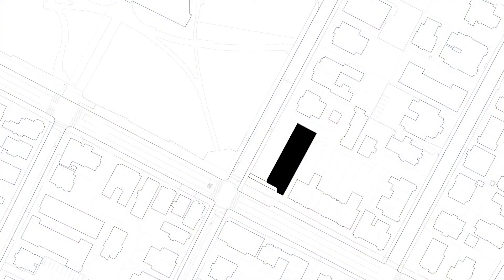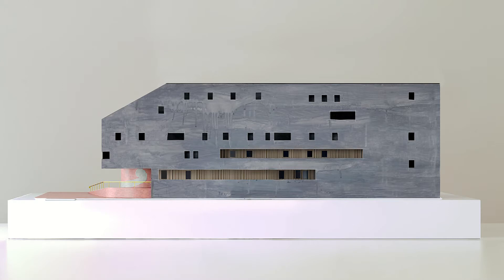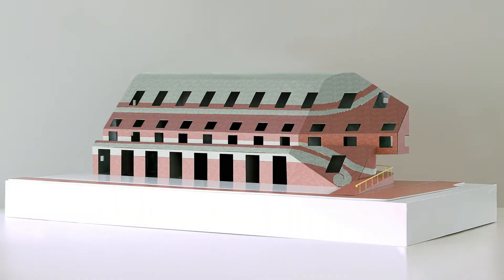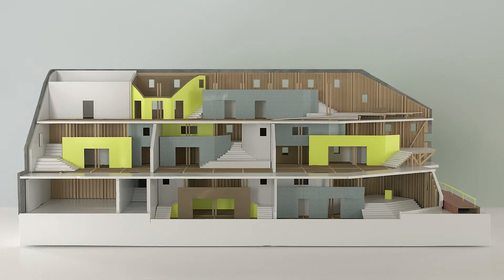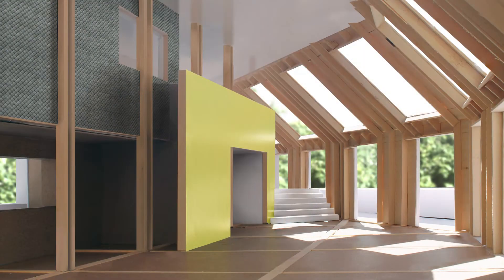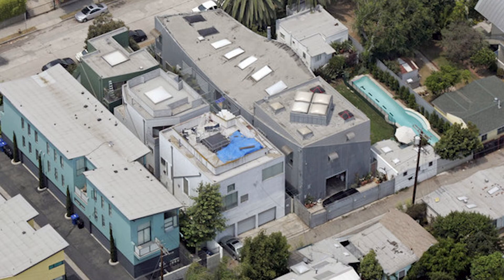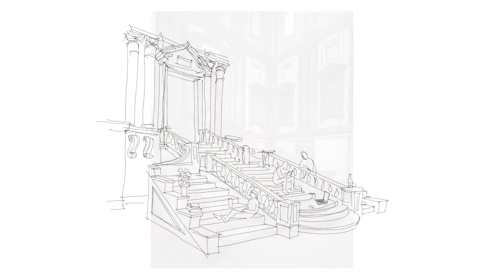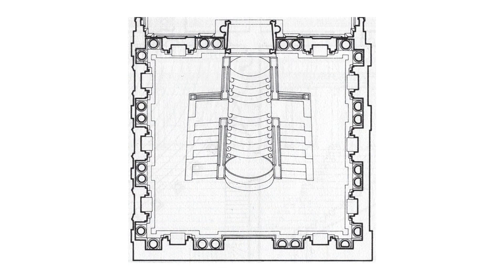Random Thoughts #11 - Matt Catrow on Mannerism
Matt is currently a MArch II candidate at the Harvard Graduate School of Design. He talks about his project from 'Geometry, Order, and Mannerism' Studio, Spring 2020, taught by Oliver Lütjens and Thomas Padmanabhan.